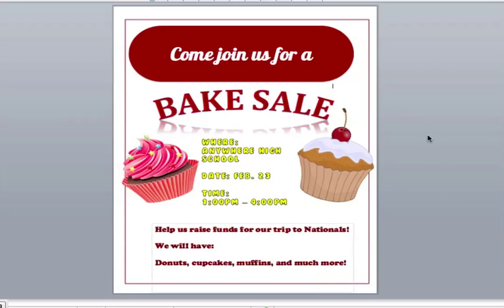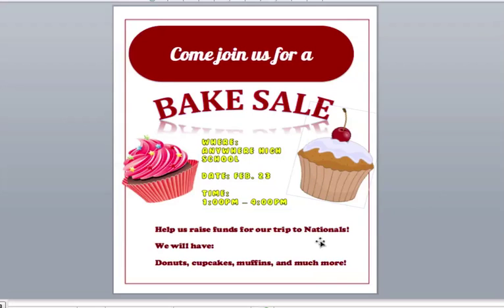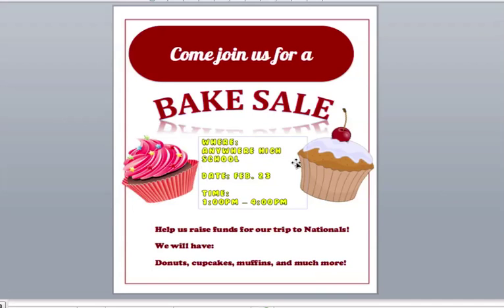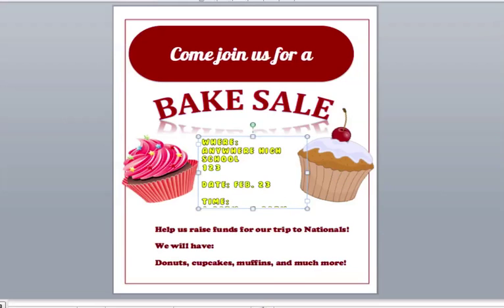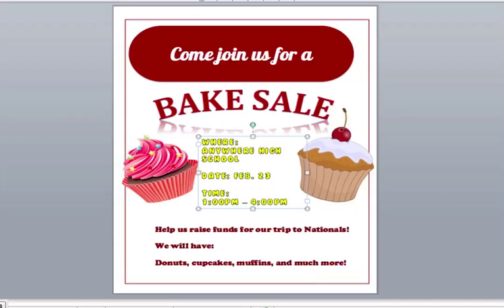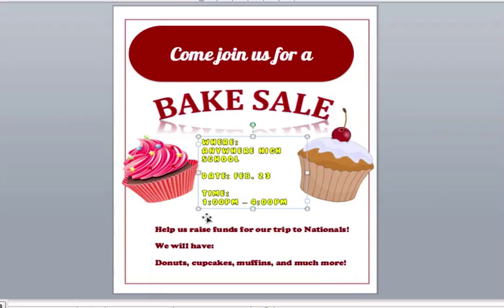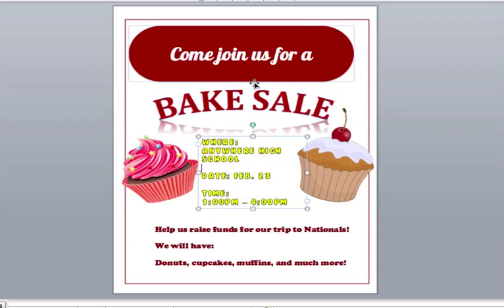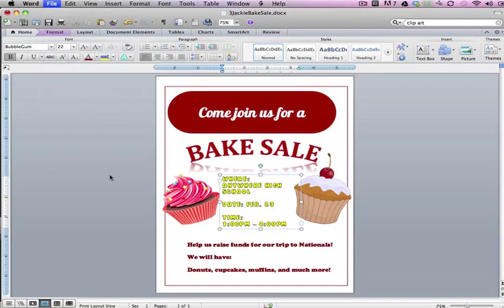Microsoft Word - Creating a Flyer 05